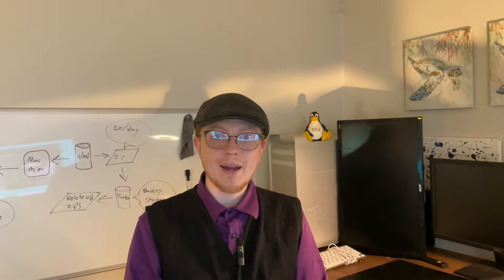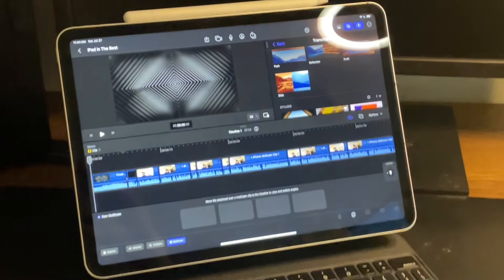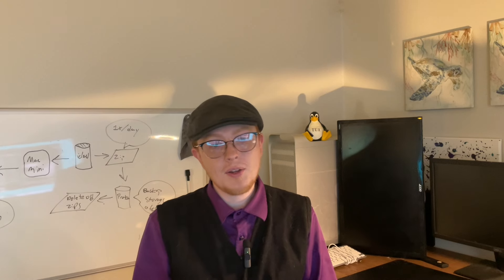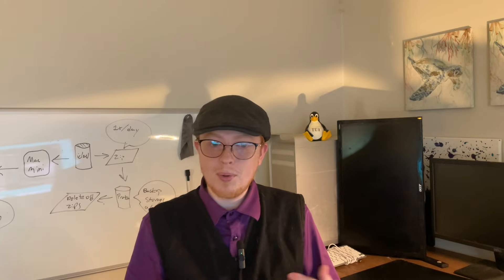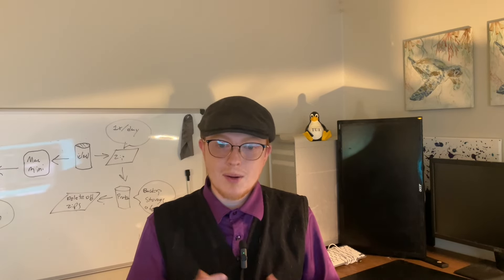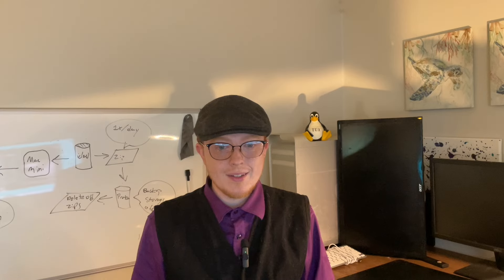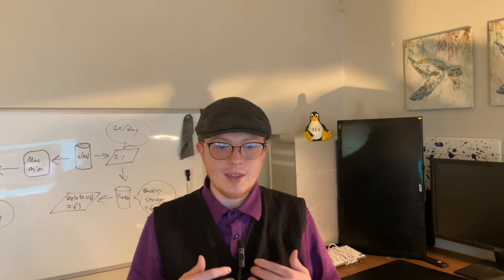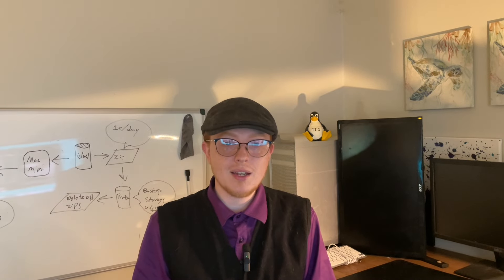Ditched My MacBook for an iPad Pro - and it was the right move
In this video I talk about why I ditched my MacBook Air for an iPad Pro, and how it is the ultimate companion for a cyber security professional.